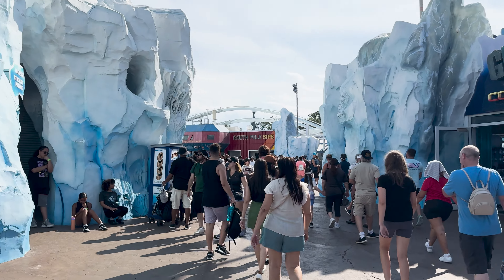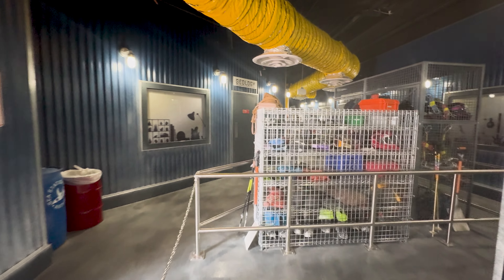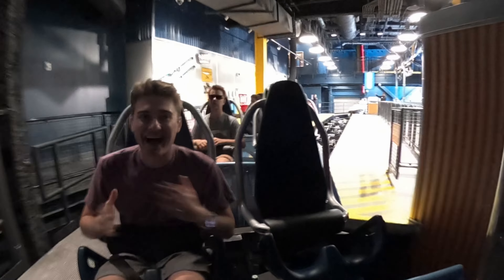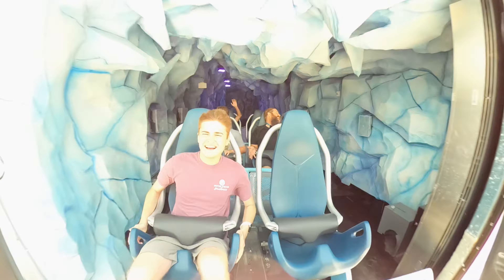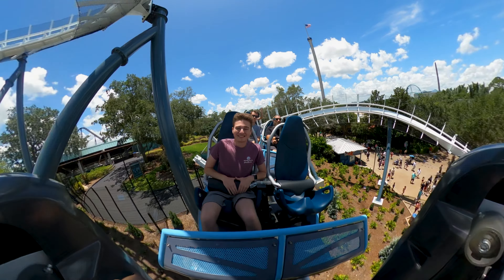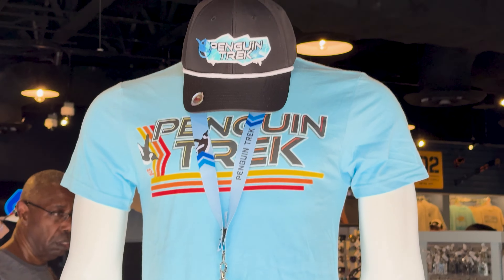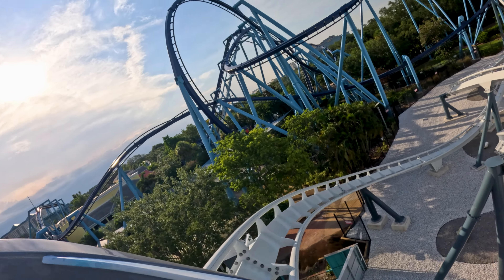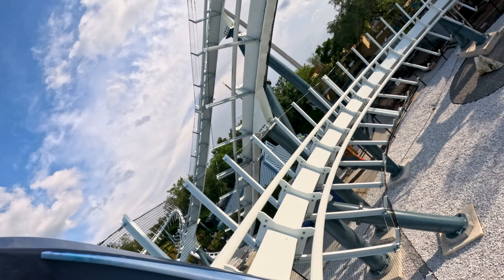SeaWorld Orlando Opened a NEW ROLLER COASTER | Penguin Trek Vlog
Penguin Trek has officially opened at SeaWorld Orlando. This new 2024 B&M Family prototype is a one-of-a-kind ride so we had to go and check it out. So join me as I experience Penguin Trek for the very first time!